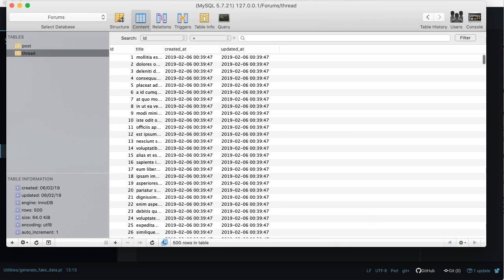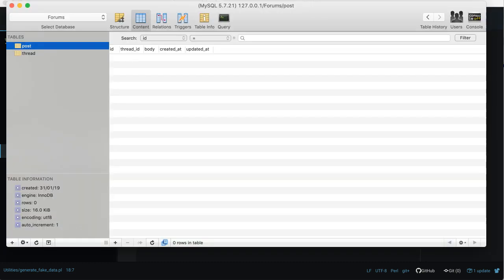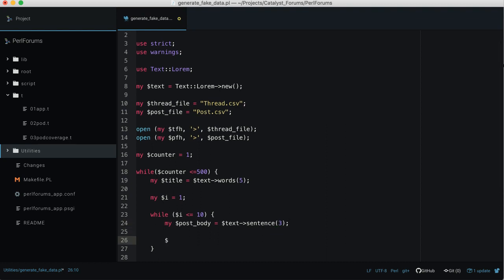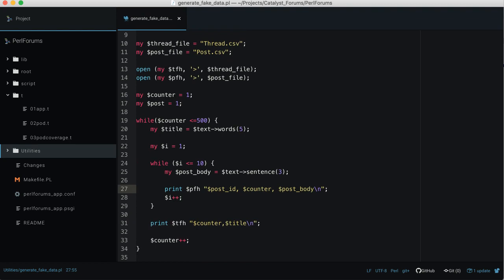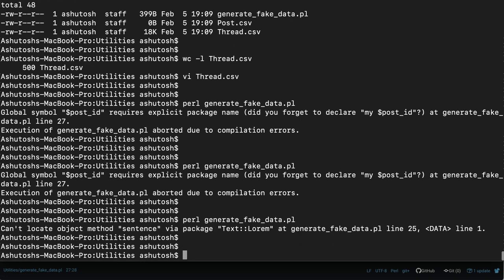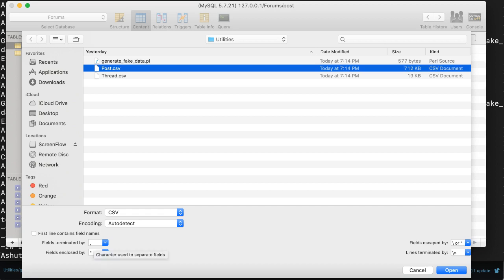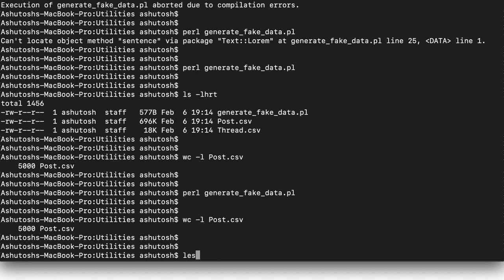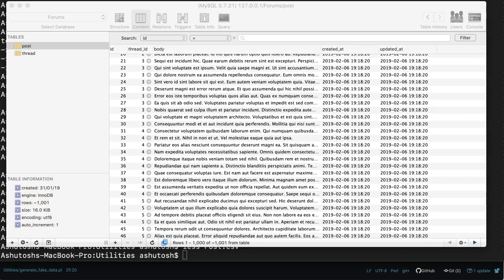The Slow Learning of Perl Catalyst - Chapter 3/Part-03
Catalyst is an open-source Perl MVC web framework that encourages rapid and efficient development of Web Applications.

This Video Series is to develop the Forums using the Perl Catalyst Framework.  Forums or Internet Forums (According to Wikipedia) is a place where users make conversation on a particular "Topic". Discussion on one topic is also called as "Threads". And the message to the thread is "Post".

In this Series, We together build a forum using Catalyst where user discusses topics. At the end of the web series, you'll able to build Web Applications using Catalyst Framework.

And if you're new to Catalyst, it's a delight to work with.

 - Basic Knowledge is Perl is required.
 - Knowledge of CPAN Modules and their installation